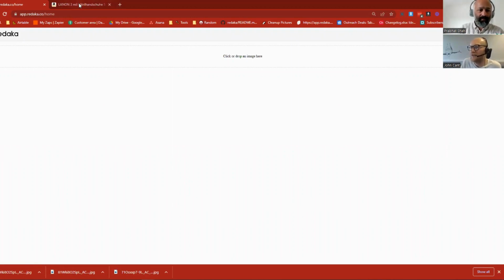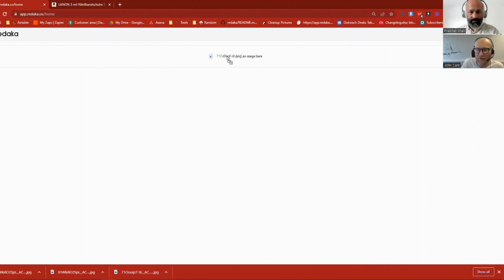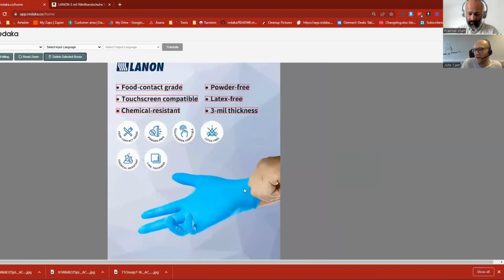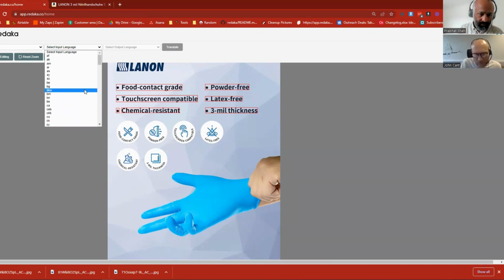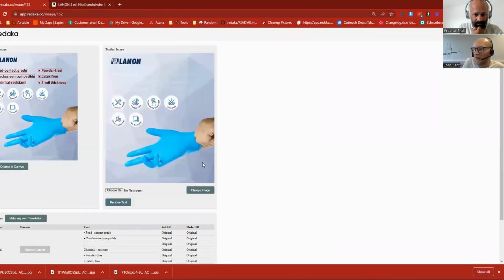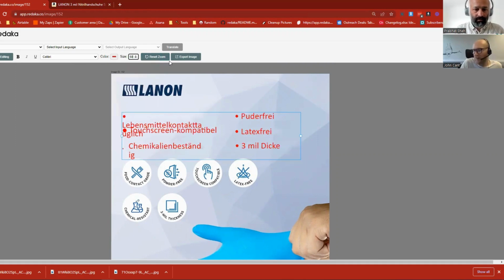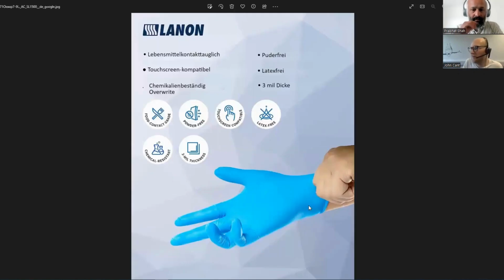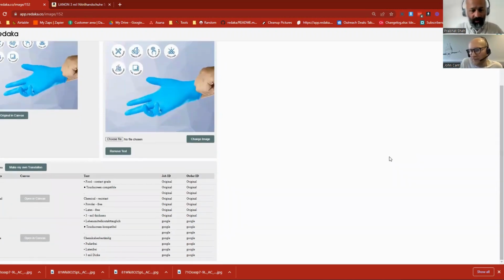Effortless Infographics Translation with Redaka| EP127 OnlineSellerUK Podcast with John Cant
In this episode, we have a special guest, the founder of Redaka, an infographic translation software.

Join us as we dive into the captivating tale of how this software came to life, exploring the challenges it aims to solve for Amazon sellers on international markets. Our guests will also enlighten us on their visionary plans for the future of Redaka, and we will even get a demonstration. So, get ready to be inspired and informed as we embark on this remarkable journey of innovation.